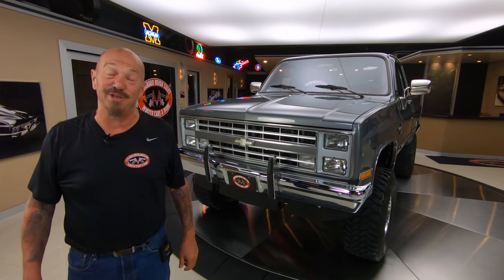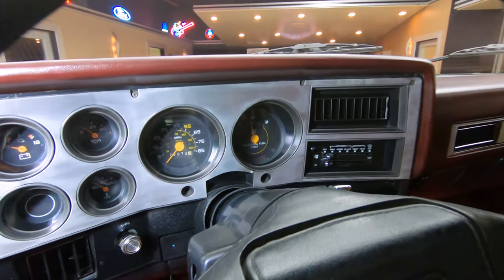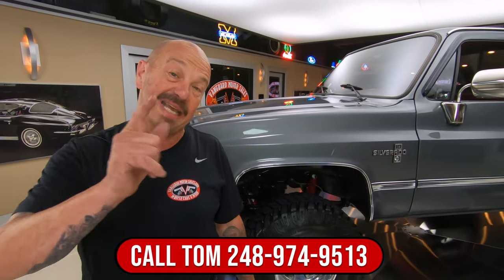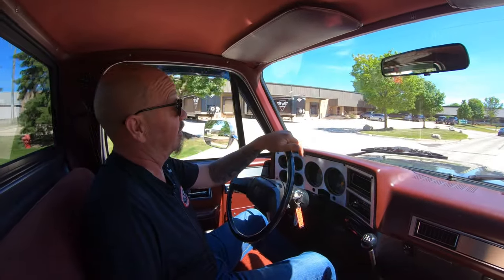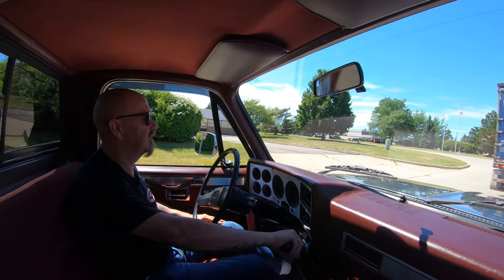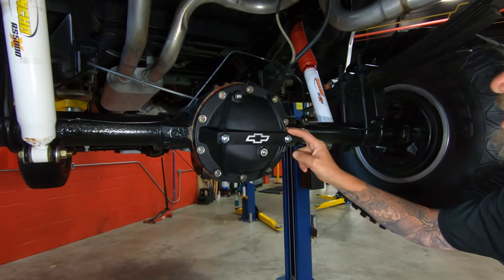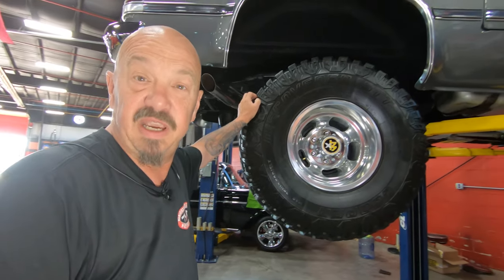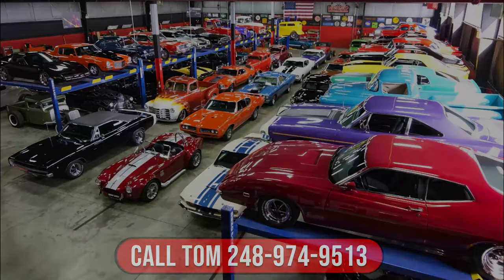1987 Chevrolet Silverado 4X4 Pickup For Sale Vanguard Motor Sales #7901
Welcome back guys! Today we are taking this 1987 Chevrolet K-10 Pickup out for a test drive!

1987 Chevrolet Silverado 4X4 Pickup
VIN: 1GCEV14K1HS127901

Check out this amazing 1987 Chevrolet Silverado 4X4 Pickup! This Silverado is sporting Gray Metallic Exterior Paint with Polished Trim, a Gray Bedlined Bed, 15'' US Mag Polished Aluminum Wheels with 35x12.5R15 Cooper STT Tires, Dual Headlights, Chrome Bumpers, and Polished Exhaust Tips! Inside, this '87 is fitted with a Red Interior with Brushed Aluminum Trim, Bench Seating Shoulder Seat Belts, Power Windows, Stock Dashboard Gauges, an Aftermarket Radio, and Carpeted Floor Mats.

Under the hood sits an Electronically Fuel Injected 350ci V8 Engine that's mated to a Muncie SM465 4-Speed Manual Transmission with a Hydraulic Clutch! Power is put to the ground through a New Process 208 Transfer Case, 10 Bolt Rear Axle with Limited Slip and an Aftermarket Girdle, Solid Front Axle with Locking Hubs, and approximately 3.25:1 Gears! Driving this Silverado is a blast and it's also loaded with Air Conditioning, Power Steering, and 4-Wheel Power Disc Brakes! The underside of this '87 looks incredible like the rest of the truck! Take a look underneath to see the beautiful condition of the Frame and Floors, Fuel Tanks, Leaf Spring Suspension Front and Rear, and the Dual Exhaust System with Flowmaster Mufflers!

This 1987 Chevrolet Silverado 4X4 Pickup is an beautiful classic that's ready for your next adventure! Any collector or enthusiast would love to own this Silverado and it won't last long!

to see over 100 HD photos and our in-depth video for this 1987 Chevrolet Silverado 4X4 Pickup and over 200 other classics!

Mechanics:
350ci V8 Engine
Engine Number: 14093638
-Vin: 410959
-Block casting number specifies engine as a 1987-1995 year.
Stock Cylinder Heads:
Original "Rochester TBI 220" Electronic Fuel Injection
-Throttle Body Number: 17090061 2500 KCD

Muncie SM465 4-Speed Manual Transmission

New Process 208 Transfer Case

10 Bolt Rear Axle
- Gear Ratio: Approximately 3.25:1
-Limited Slip
Solid Front Axle
- Locking Hubs

Front Tires - 35x12.5R15
Rear Tires - 35x12.5R15

Power Steering

Air Conditioning

Dual Exhaust
- Flowmaster Mufflers